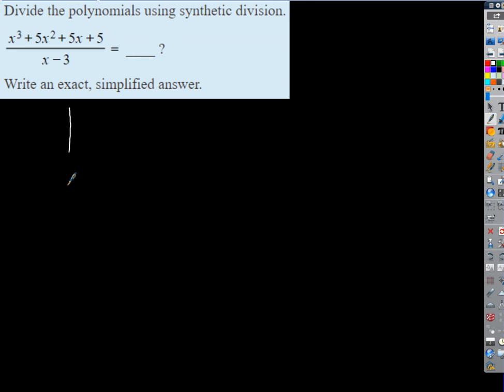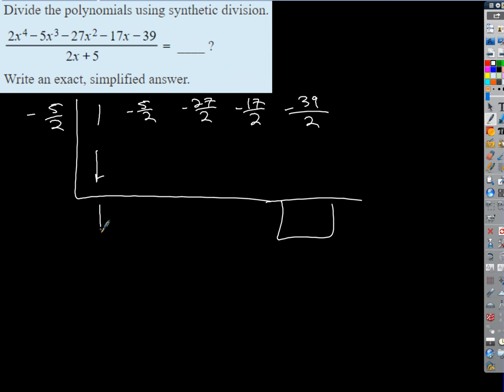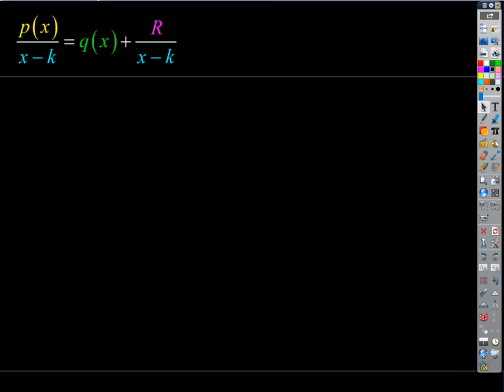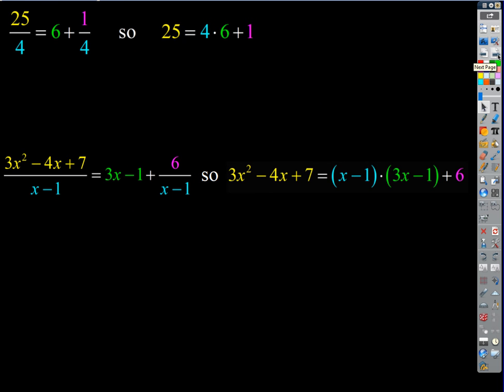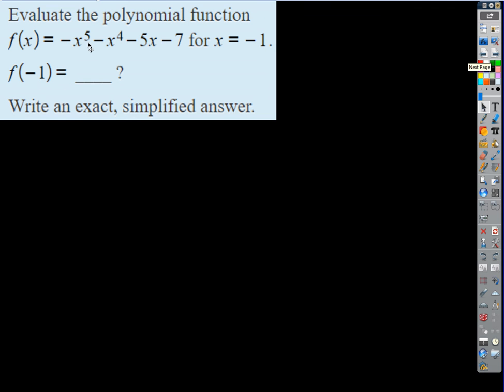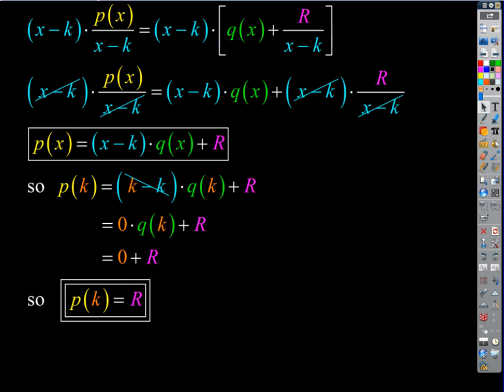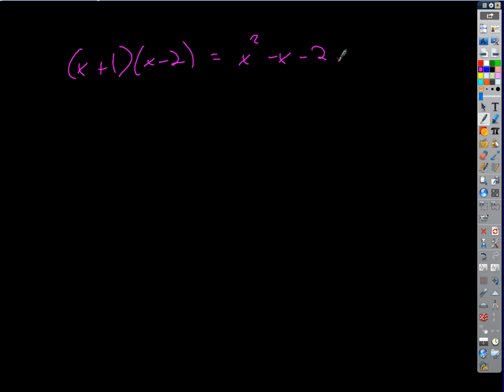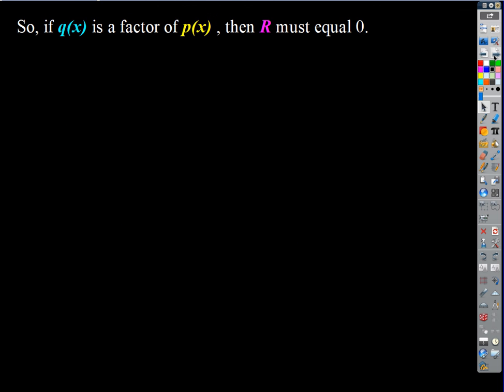2019 03 18 The Remainder Thm and Synthetic Substitution p3